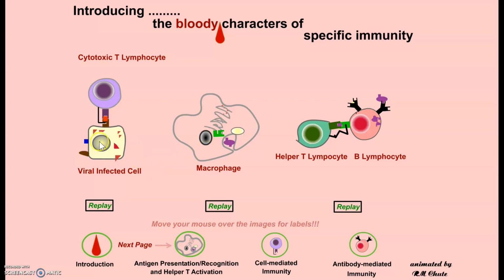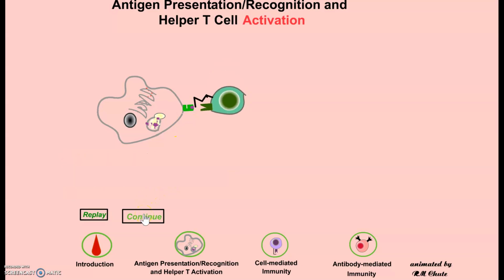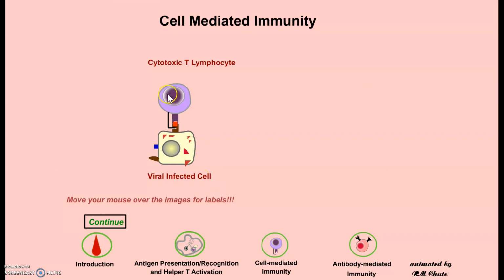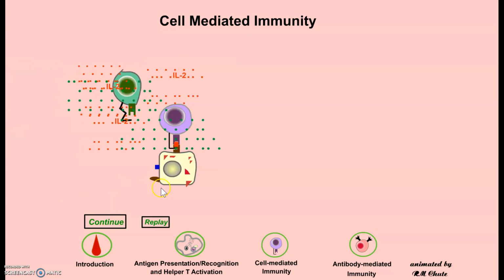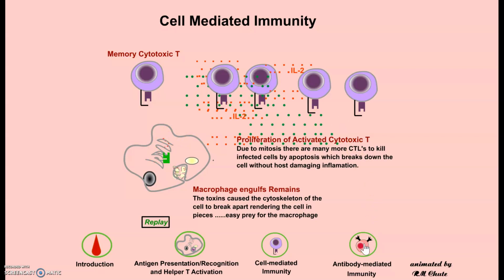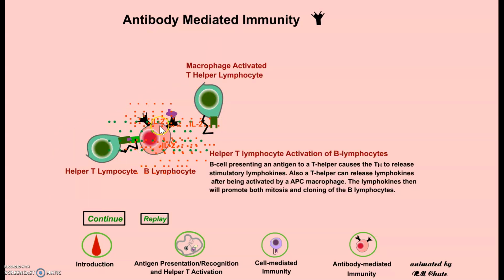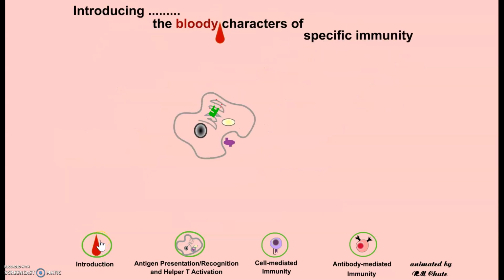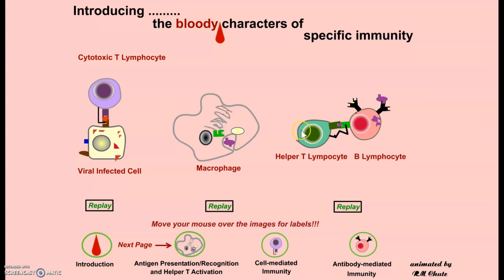Specific Immunity Quick Cartoon View